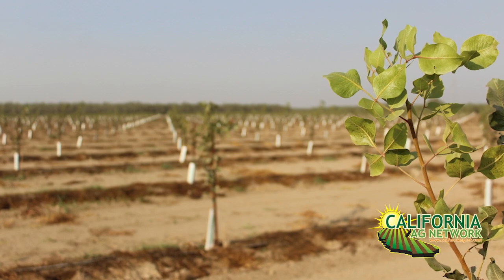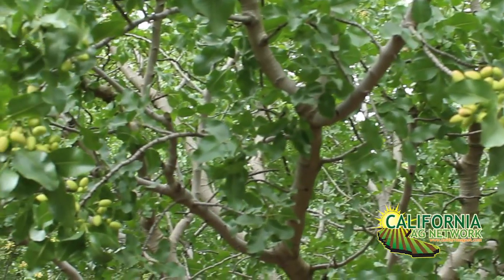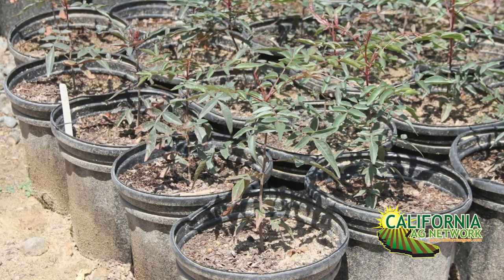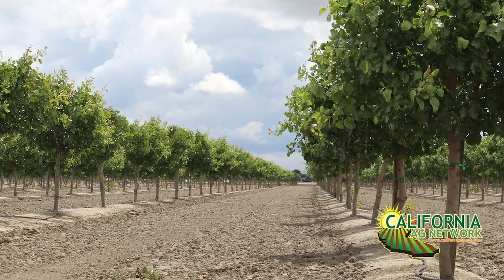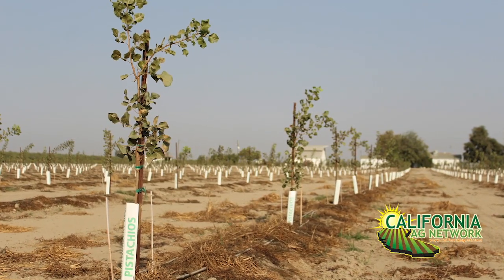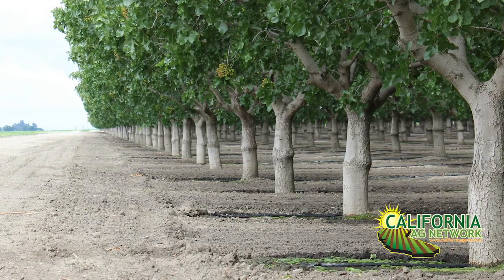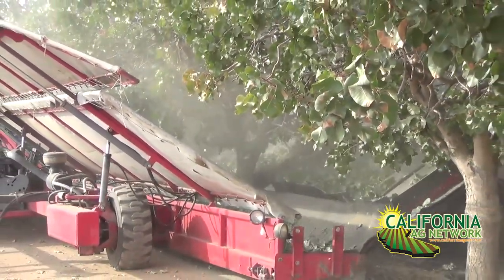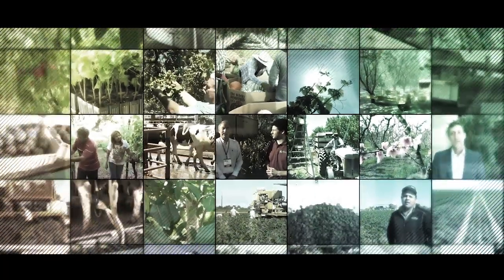How to Design a New Pistachio Orchard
Considering planting a new pistachio orchard? What is the ideal row/tree spacing? How many male pollenizer trees will you need? Should you plant on berms or not? These are just a few of the questions addressed by UC Cooperative Extension Farm Advisor Craig Kallsen in this video.  Watch his brief interview and read more about growing pistachios in Pacific Nut Producer Magazine.  Don’t currently receive it?